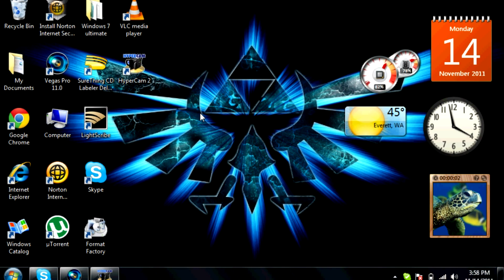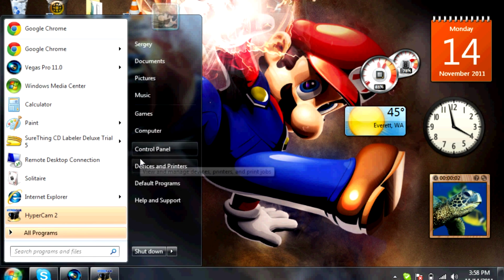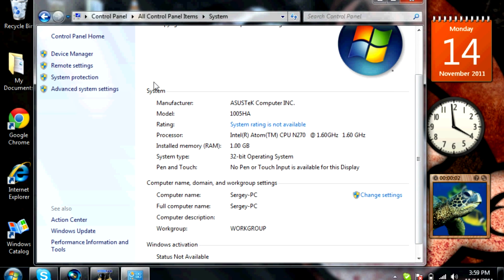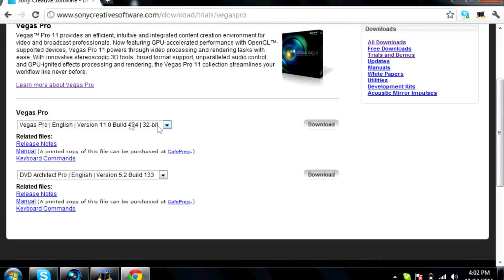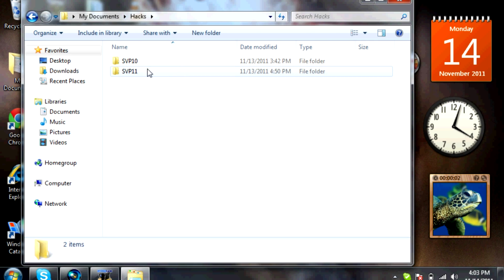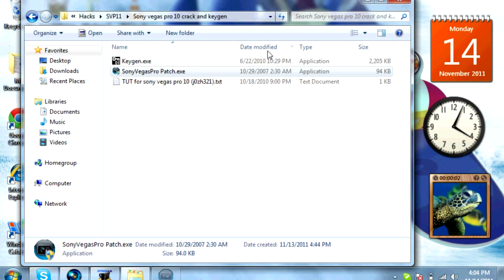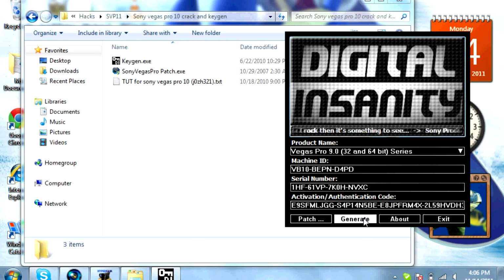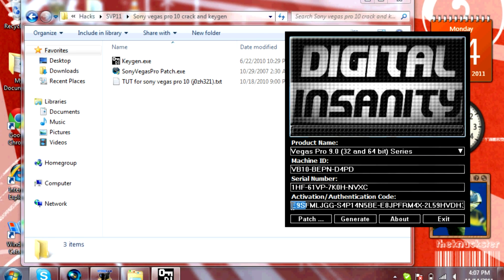How to download Sony Vegas Pro 11.0 for free (XP, Vista, Windows 7)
To Dowload Crack and Keygen:
Password to unlock .rar:  j0zh321 (copy and paste reccomended)

For XP:
You must first update your computer to windows 7 you can find tutorials on this on youtube.

After you finish set up and you have updated your computer run this:

To use these files you have to extract it using anything you would like. I prefer using Winrar
NOTE: ONLY WORKS WITH 32-bit COMPUTERS. IF YOU ARE A 64-bit USER DO NOT! TRY ANY OF THIS!